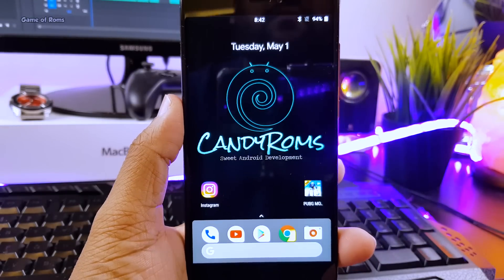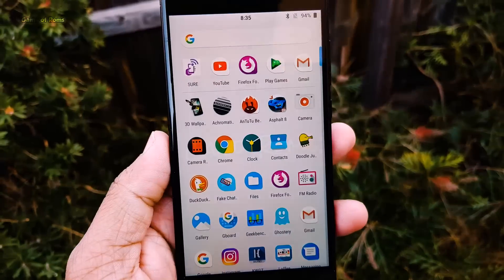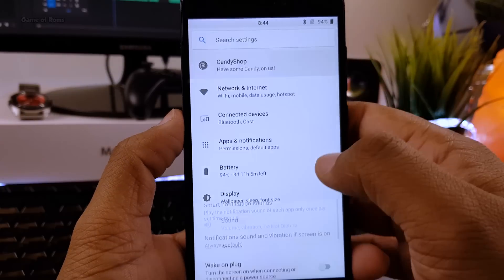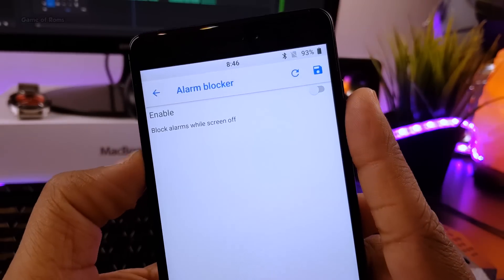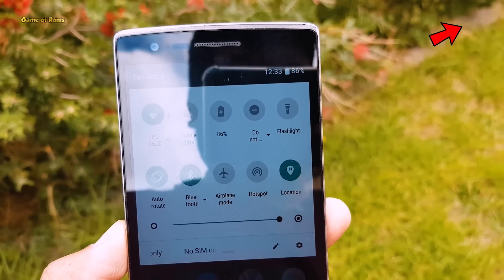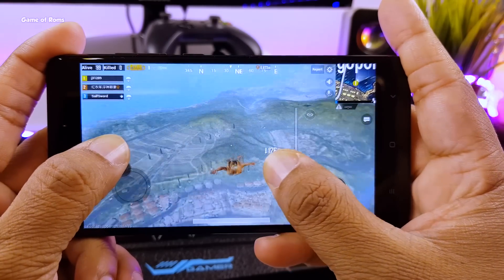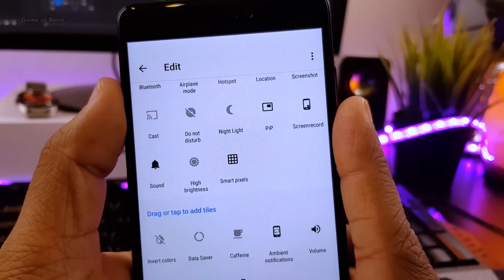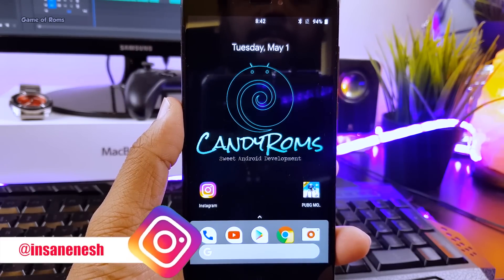Candy OS 8.1 Oreo Review | Most Unique Rom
Candy rom 8.1 android oreo custom rom review for redmi note 4 kenzo and mi a1 and also its avaialble for onplus 5 and oneplus 5t
Candyrom is Best oreo rom for 2018
CandyRom or  candy os 8.1 is available for many android Phones